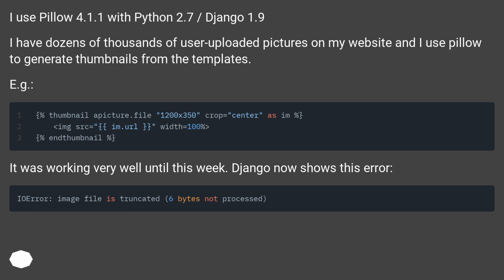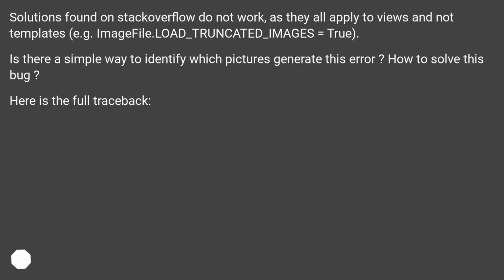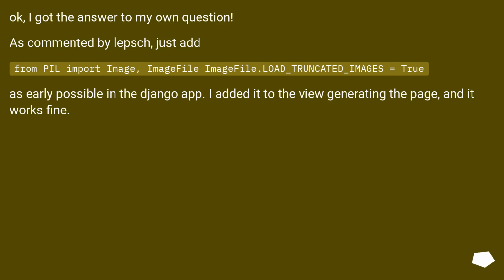Pillow returns the error : "IOError: image file is truncated (6 bytes not processed)"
Chapters
00:00 Question
02:15 Accepted answer (Score 8)
02:46 Thank you